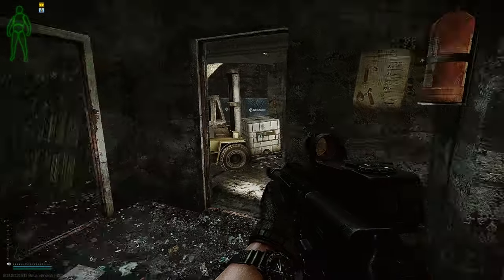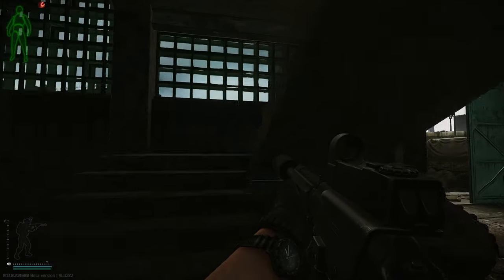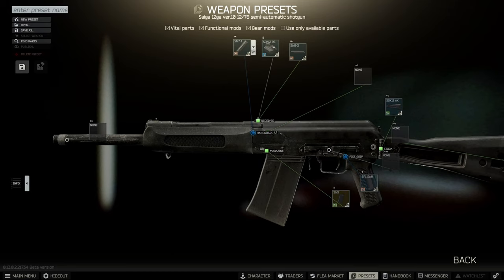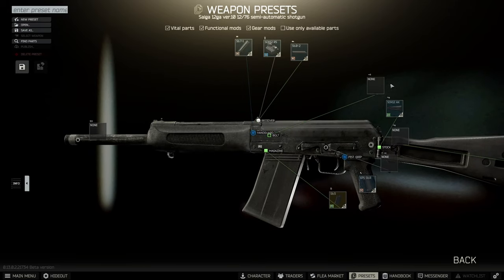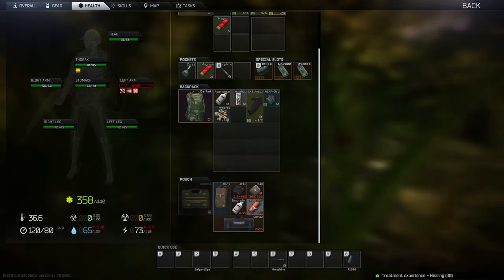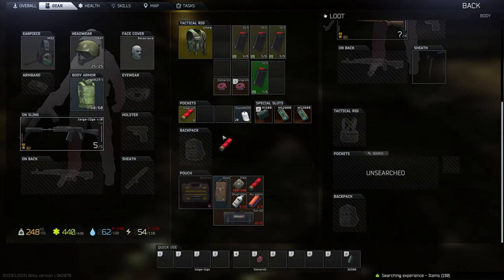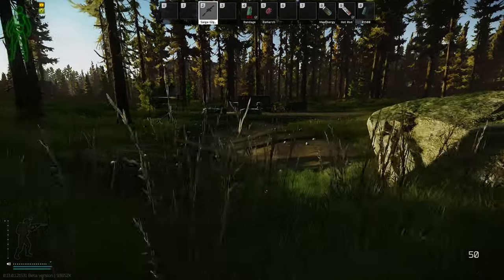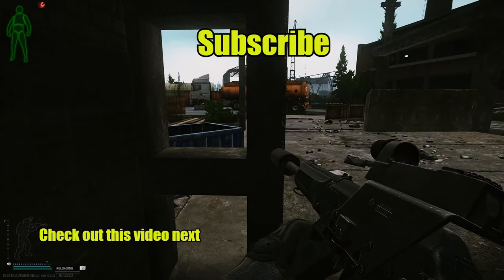Uncovering the Secrets of the Saiga 12: A Complete Guide!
Escape From Tarkov has quite a lot of decent budget weapons, I have made videos on a few of them. But quite often the shotguns of Tarkov are forgotten about. When it comes to close quarters combat, a short or medium length barrel, detachable mags, a high potential fire rate and punishing damage output are all features you would look for in a suitable weapon. And the Saiga 12 semi automatic shotgun has all of these features. It is even cheap! There is a build of the Saiga 12 to suit any budget.

In this guide, I go into depth on the best features of the weapon, how to mod it to get the most out of its qualities, the ammo I suggest using and more!

Please report any spam or hate speech